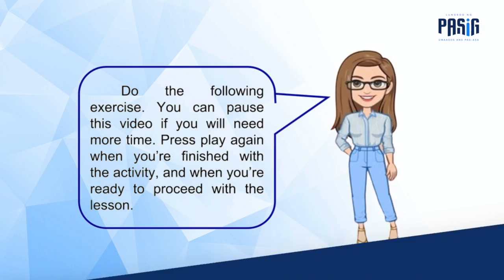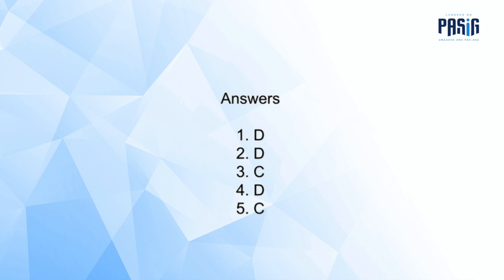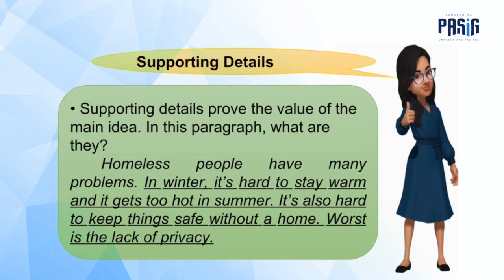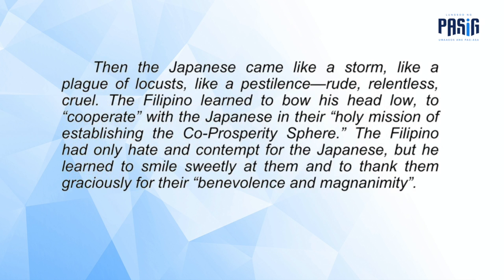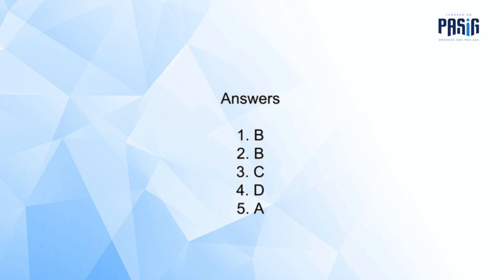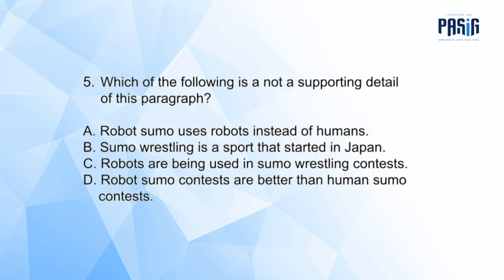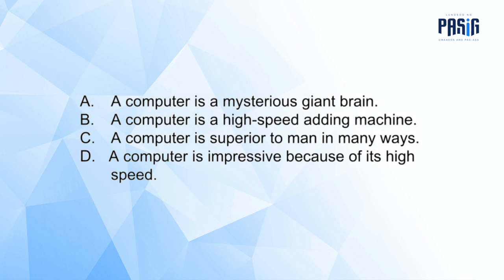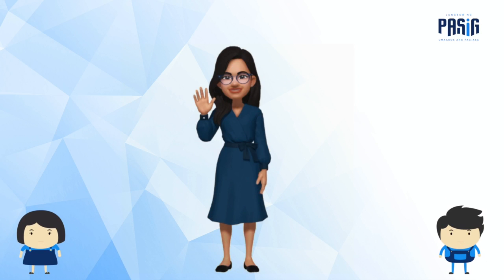ENG 7 Q3 VL7